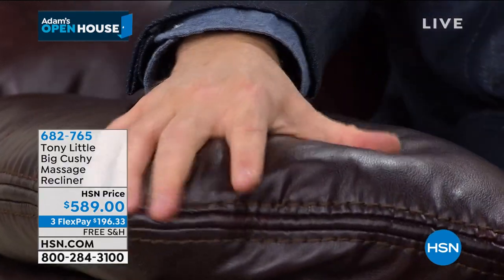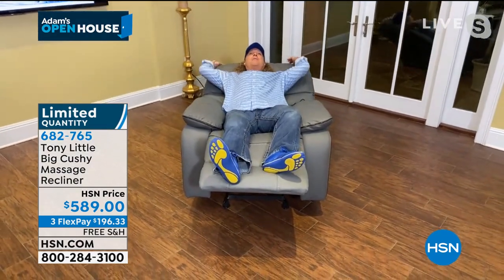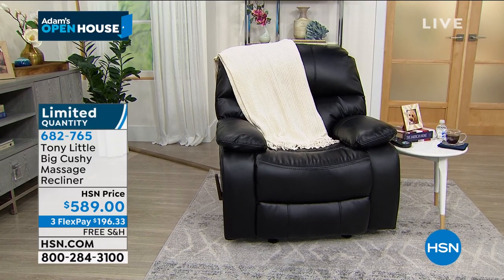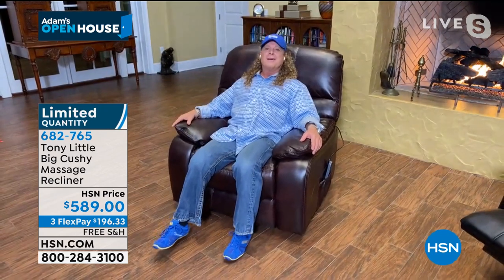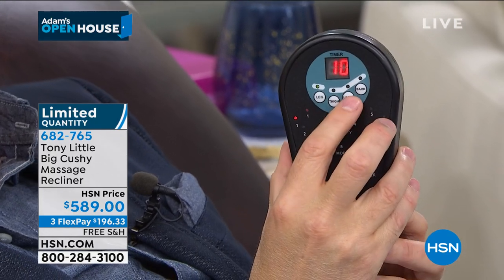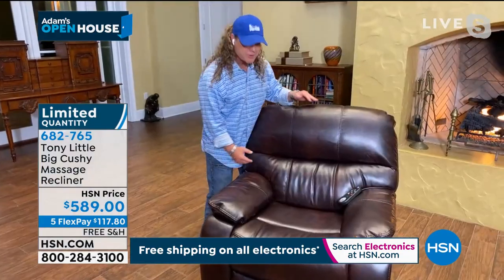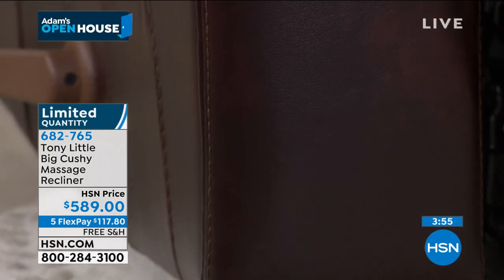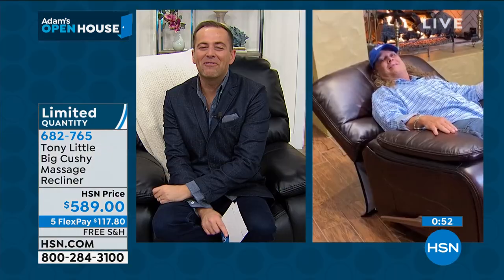Tony Little Big Cushy Massage Recliner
Upholstered in bonded leather, this recliner is as stylish as it is deeply relaxing. Features 8 powerful vibration motors, 9 massage modes and soothing lumbar heat.

    Recliner
    Power adapter
    Remote control

    This product is not intended for medical use, nor shall it be used as a substitute for medical attention. The product is solely intended to provide a back massage.
    This product is not to be used by children or invalids without adequate adult supervision.
    Consult your doctor prior to using this product if
       you are pregnant
       you are fitted with a cardiac pacemaker, implant or other aid
       you are suffering from diabetes
       you have a circulatory disorder
       you have any concerns regarding your health
    Do not use if you have skin disorders, open wounds, or swollen or inflamed areas.
    Discontinue use immediately should you feel any discomfort or pain.
    Never leave the product unattended, especially if children are present.
    This item cannot ship to Puerto Rico, Virgin Islands or Guam.